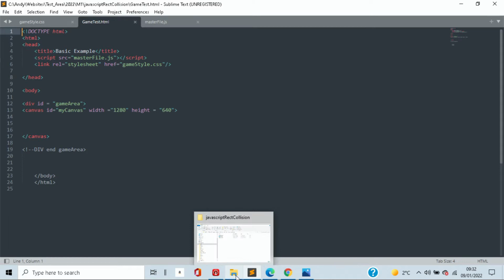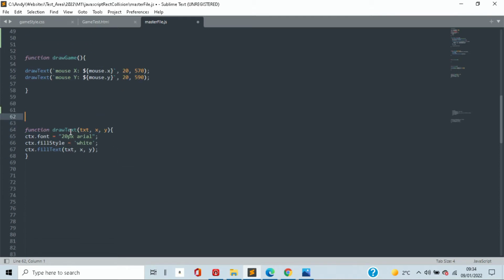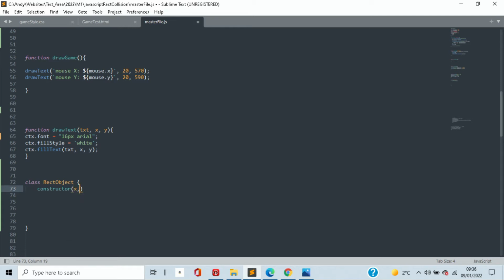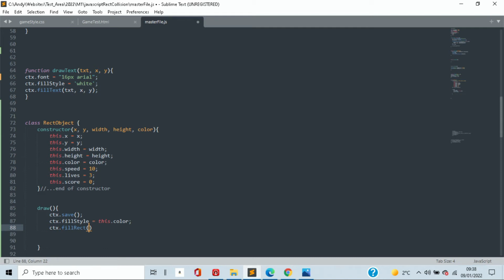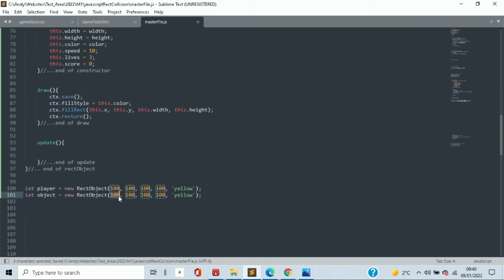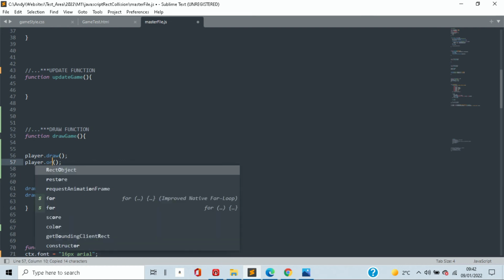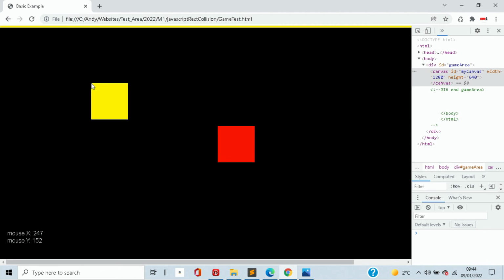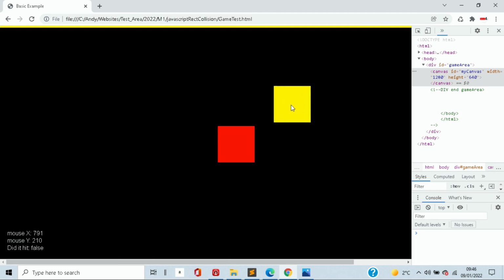Part 1 of 2 - Collision detection between 2 rectangles in HTML canvas - Skilz4umedia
In this tutorial we teach you how carry out collision detection between two rectangles on HTML canvas using JavaScript.

IMPORTANT - Before continuing with this tutorial make sure you have saved the BASIC GAME TEMPLATE from the below tutorial as you will be building off the template.

Video 1 - Create a basic game template, setting up the canvas in  vanilla JavaScript , CSS and HTML - Skilz4umedia

Big shout out to Franks laboratory , CodeTrain, Chris Deloren and Poth Programming as I have learnt so much from these guys on YouTube over the past 18 months

If you learn anything from the video it would be great if you could please support the channel by subscribing and we welcome donations so that we can create more by clicking

Equipment Used:
- RodeCasterPro
- Shure SMB7
- Canon M50
- ATEM Extreme ISO
- PowerDirector

I hope all watching learn something new, this is the first time creating JavaScript tutorials so I hope you enjoy and get something out of the video and I would appreciate if you could please subscribe, Thanks in advance.

***MUSIC CREDITS***